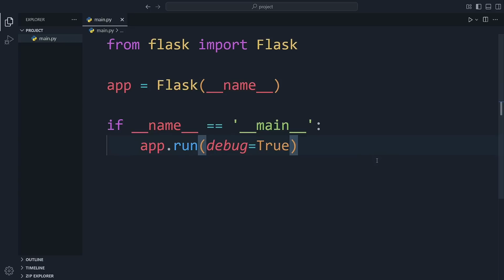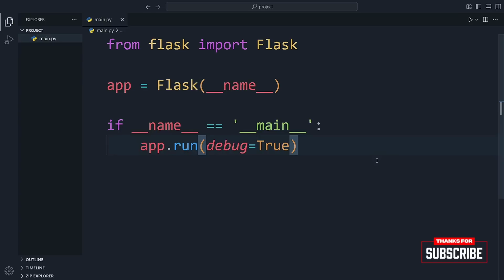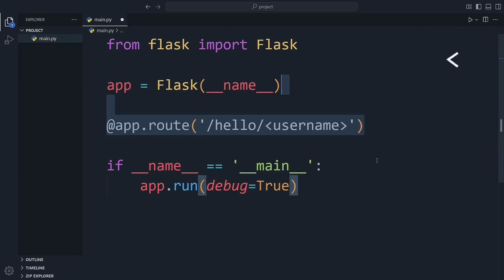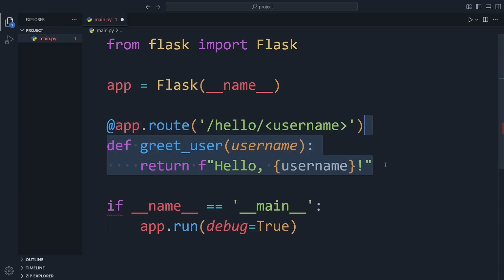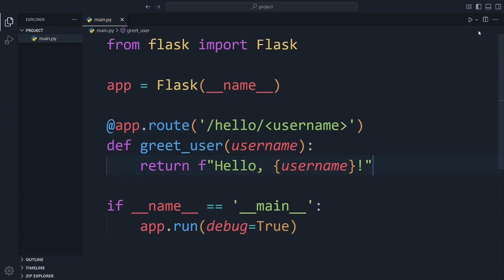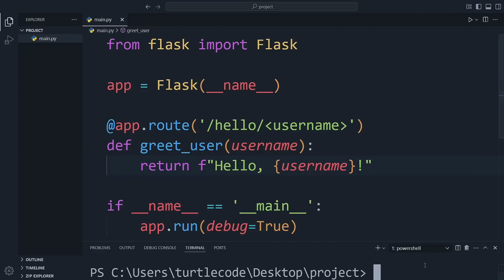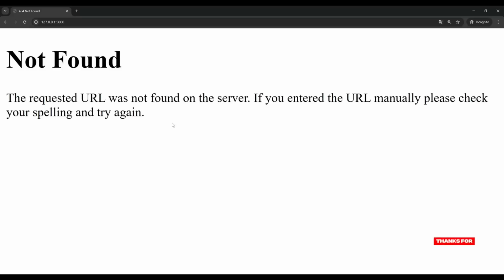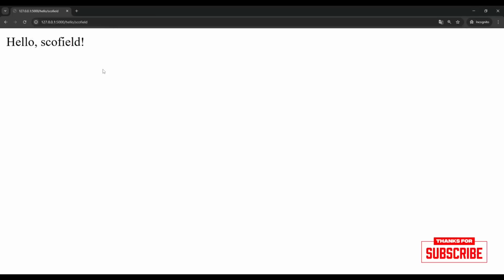Create Dynamic Routes with URL Parameters – Python Web Development Tutorial 6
In this video, we dive into Flask's dynamic routes and URL parameters. You'll learn how to create routes that accept variables directly from the URL, allowing your web app to respond dynamically to different inputs.

We’ll explore how to build a route like /hello/username that captures the username from the URL and displays a personalized message. By the end of this video, you'll be able to make your Flask app react to different URL inputs and add more interactivity to your web pages.